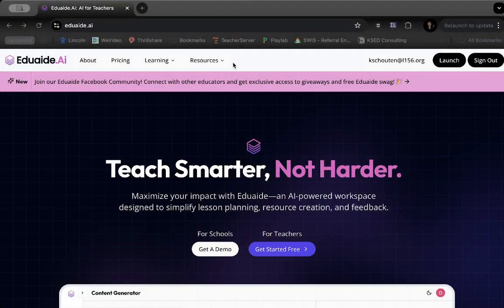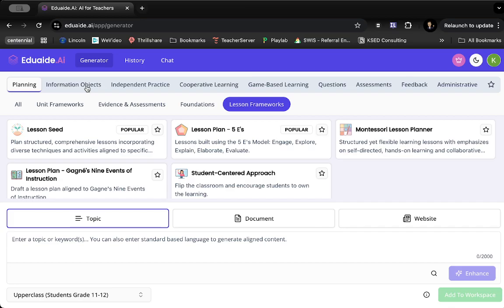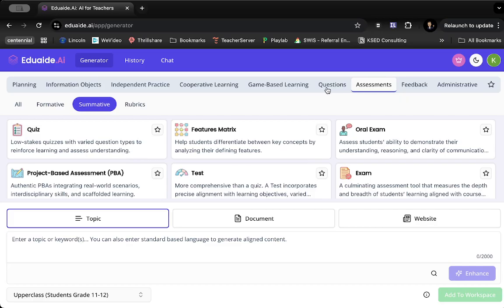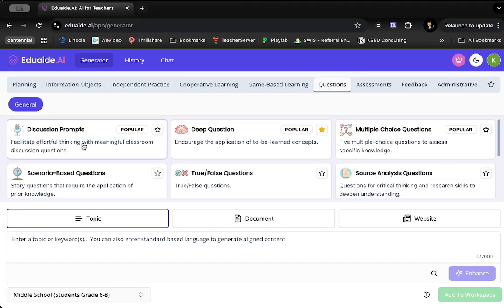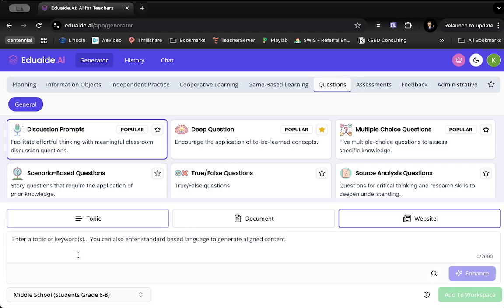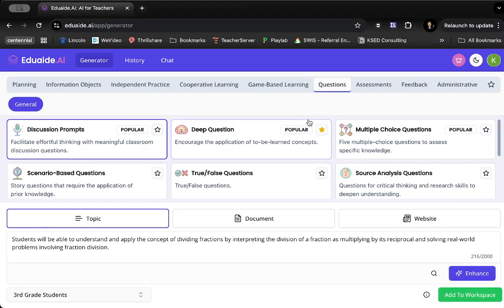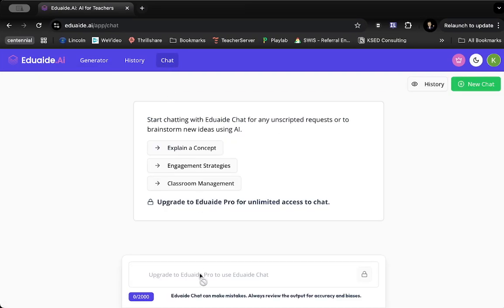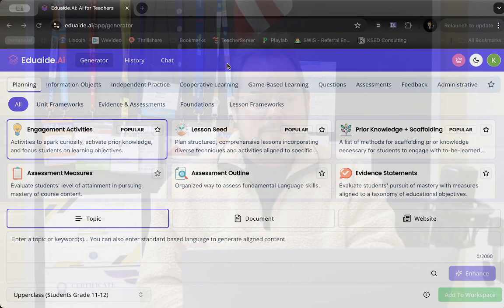Eduaide.AI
A quick look at Eduaide.AI!